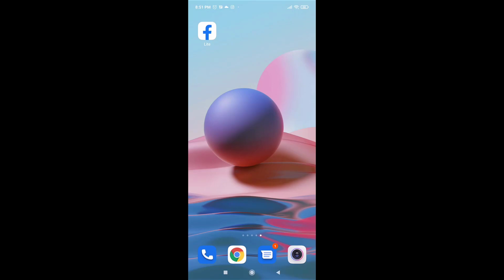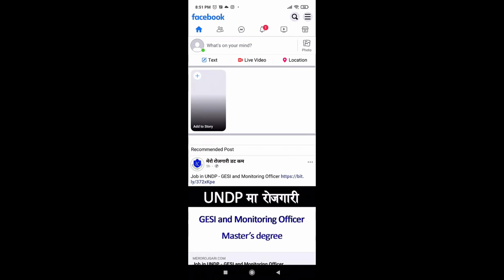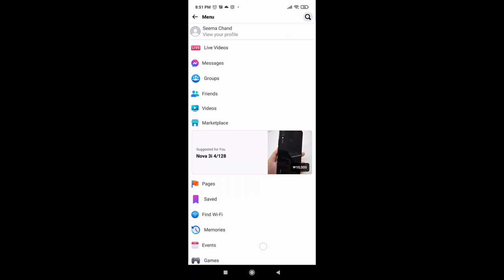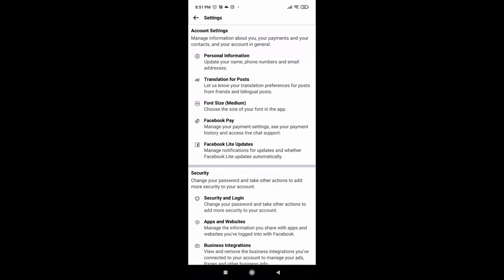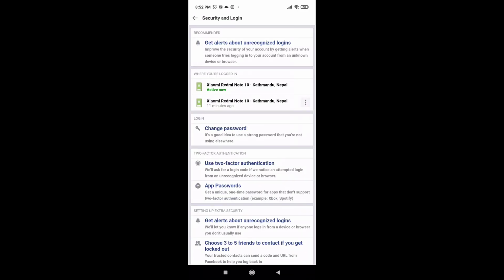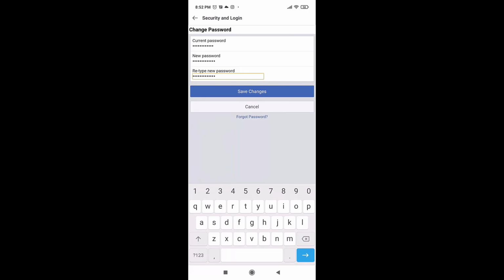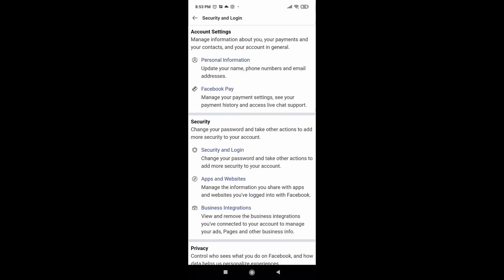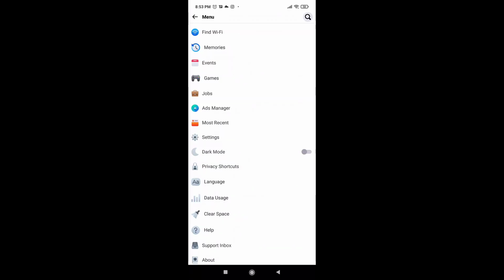How To Change Password In FB Lite | Facebook.com | 2021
Want to know How To Change Password In FB Lite  but don't know how?
This quick video will guide you to  Change Password In FB Lite

With the Steps below you can easily Change Password In FB Lite:

1) Firstly open Facebook in your device and make sure you are logged in
2) Now Tap on 3 bar menu and click on settings, click on security and login
3) Select change password, type your current password, new password and re type your new password to continue.

So, in this few simple steps you can successfully Change Password In FB Lite